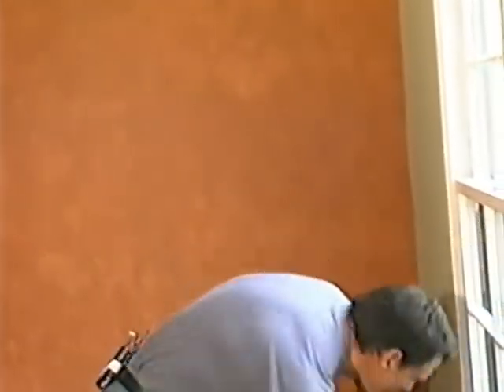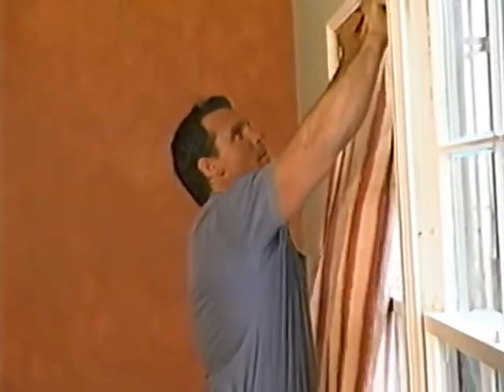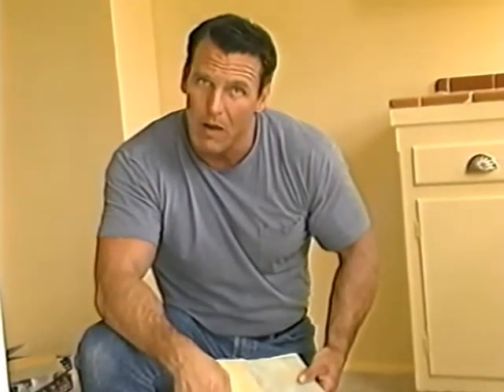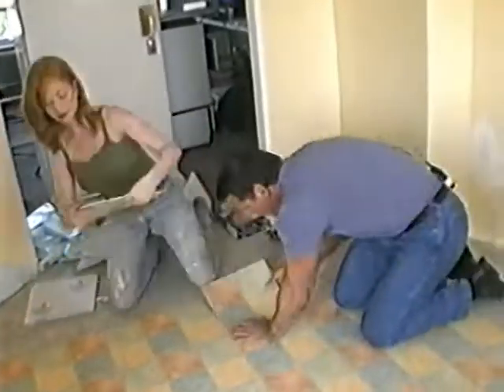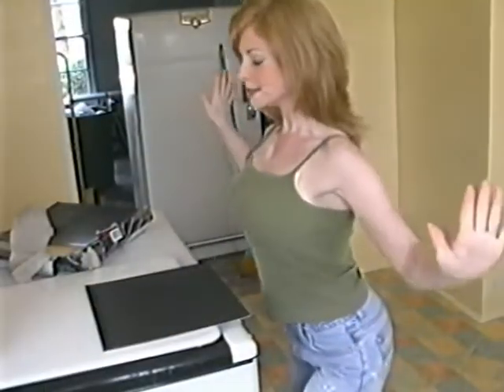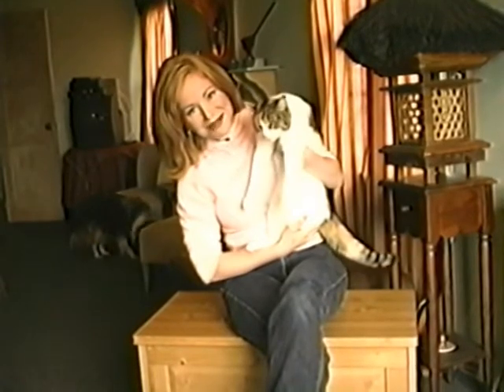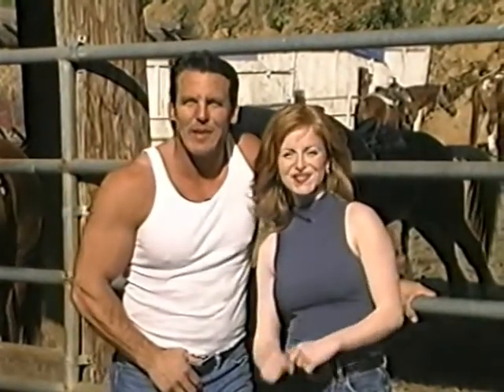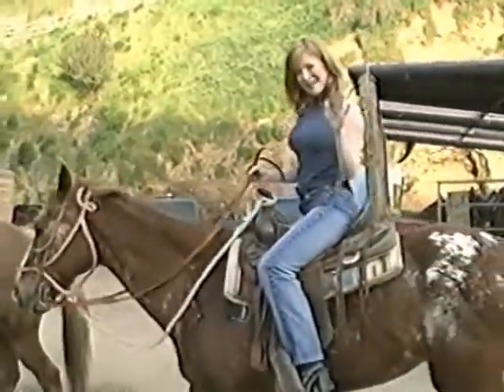HomeAdventures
Geoff Thompson's DIY home improvement TV show